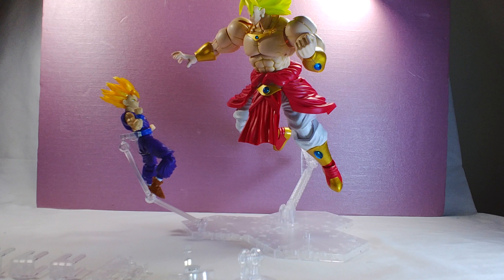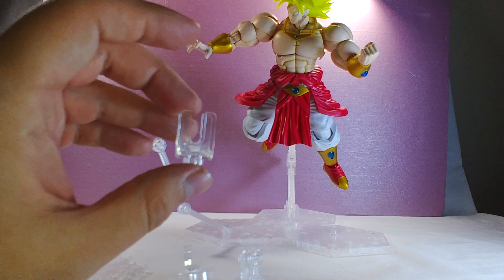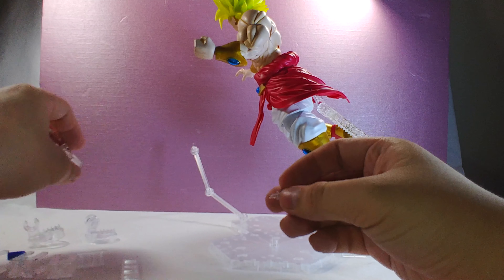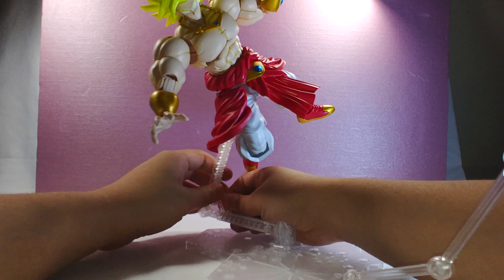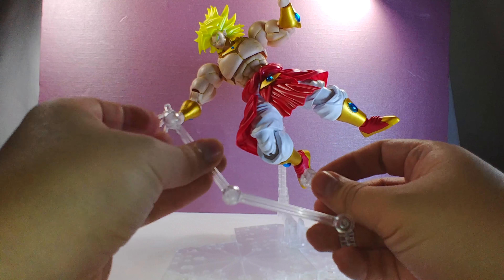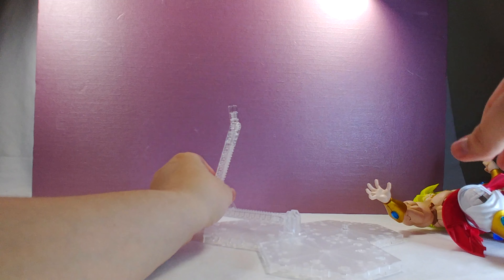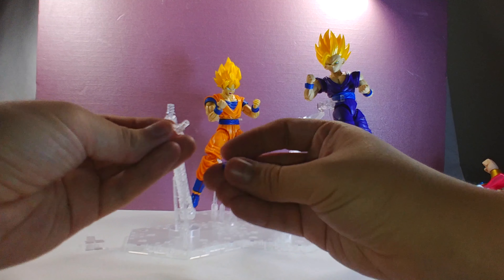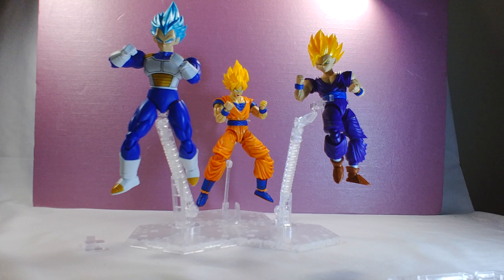Best Stand For Figure Rise Broly : Action Base 4 | A Not So Awesome Review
A look at the Action Base 4 and its compatibility with figure rise standard figures.
Quick note video quality of the actual review is low do to needing mess with the setting so you can see the clear stand on camera lol